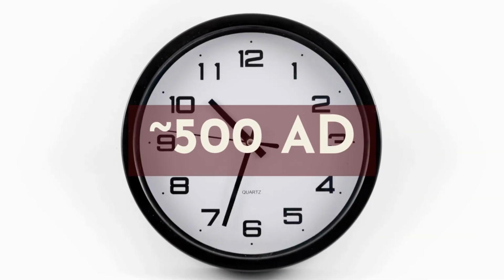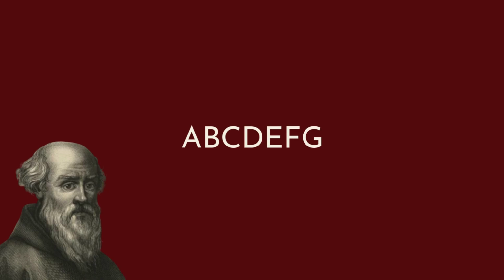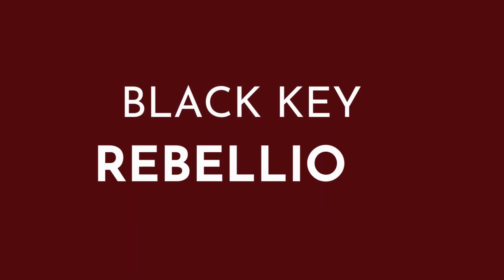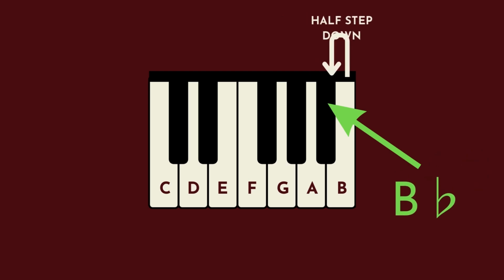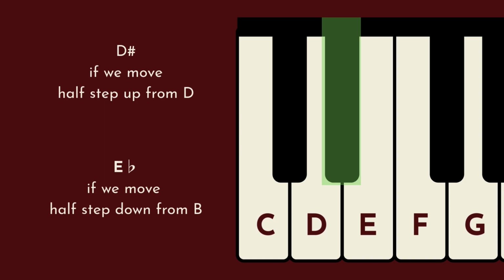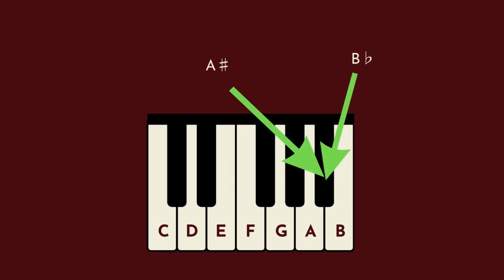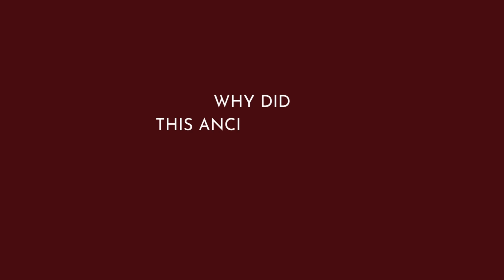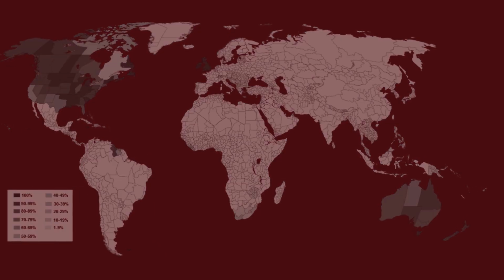What do music notes ACTUALLY mean | Music Theory for Beginners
Naming notes in music theory is very confusing... after you watch this video, it will be a bit less confusing.

0:00 - Intro
0:24 - 1 - The Number Seven
1:17 - 2 - Letters
2:24 - 3 - Natural notes & Accidentals
3:43 - 4 - Enharmonic equivalents
4:35 - 5 - Why do we still use this system?
5:38 - Outro